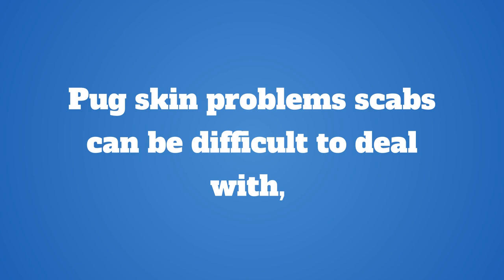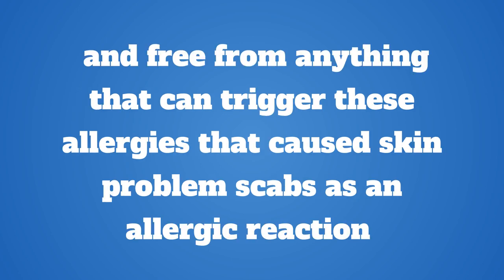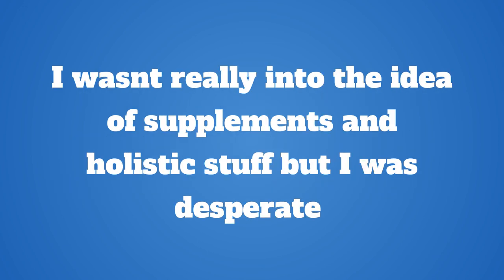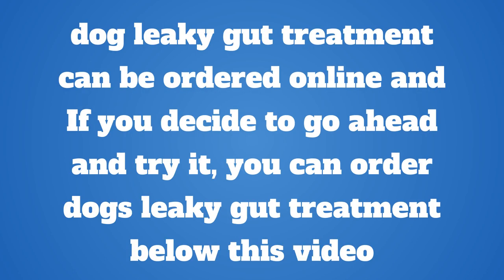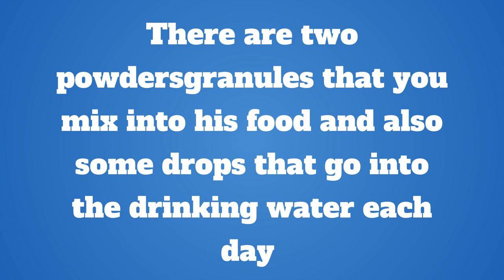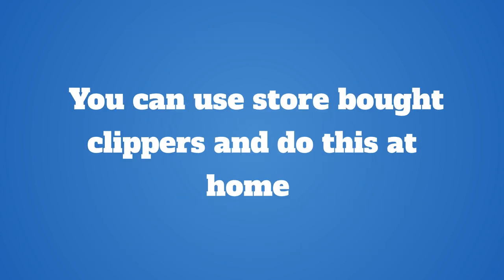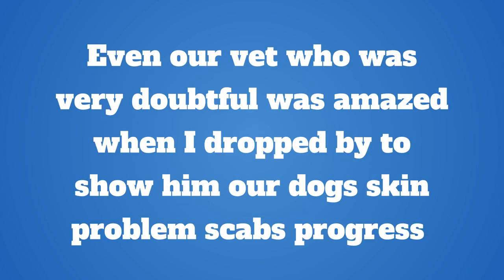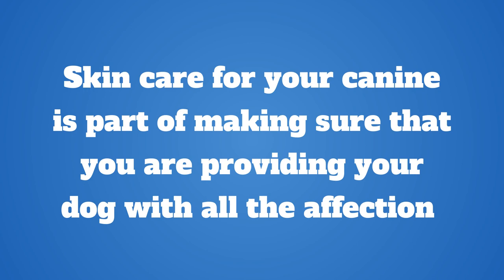How To Treat Pug Skin Problems Scabs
Pug skin problems scabs can be difficult to deal with,

whether is itchy dog skin, flaky dog skin or just dog hair loss can be a real cause for worry to may dog owners.

This article will show you how to treat your dog from crusty dog skin scabs that can appear all over her back.

I wanted to share this with everyone in case there is anyone else out there that has faced this frustrating situation.

Our pug has been suffering from a horrible skin problem which has caused dog fur loss, redness, scabs, itchiness, and many other related dog skin cases.

For YEARS! We tried everything suggested by several vets and no one had any ideas other than the typical mumble jumble standard dog skin scabs prognosis "it must be allergies".

To that extent, we tried the dietary food elimination type of dog feeding
This where we took the dog off any type of food and re-introduced it one by one to see which food was not good for the dog.

Then we tried the special foods for allergies, the monthly cortisone shots,

followed by antibiotics to deal with the staph infection that followed the cortisone shot treatment. Nothing worked!

Apart from making sure that our home was also safe for our dog

 and free from anything that can trigger these allergies that caused skin problem scabs as an allergic reaction.

We knew It all along that it was important before bringing a dog home

to eliminate anything that might cause an issue with the dog's well being.

We made sure all of the medicine was under key and lock so he does not eat anything that can cause severe damage.

We also took care of some of the houseplants as they can be toxic and needed to be kept out of our home.

Even his dog immunization shots, etc were all up to date so nothing was left to chance.

 It was just horrible and our Pug was grumpy and miserable.

As time passed, we got desperate and posted on several pug websites and no one had any other ideas either.

I was at a total loss and felt horrible that I couldn't "make it better" for my sweet pug dog.

Well, a vet tech told me to contact a lady in our town that had dealt with various skin problems for other people's pets

Her trick was using special additives to their foods etc.

Your dog cannot speak, so just listen to his body language.

If you notice the dog being hesitant in a new situation, remove him from the situation.

This could cause a human or the other canine to get bit.

Look out for non-verbal cues and follow what the dog can guide your actions.

I wasn't really into the idea of supplements and holistic stuff but I was desperate.

Dogs much like humans can suffer from a common intestinal yeast outbreak called "leaky gut syndrome".

Now if you are new to leaky gut syndrome in dogs, this is when the dog's body experiences an overload of yeast in the intestines

and this yeast will work it's way out through the skin, which in return, causes these symptomatic dog hair loss, dog skin scabs, dry and flaky skin which many dogs will constantly scratch even to a bleeding point.

It is not a good idea to train them in areas where a lot of people are distractions.

They may get distracted and not learn a thing.

Now, if for whatever reason you are a more of a black-and-white kind of a person, you know the type of prove it to me kind of person,

In many cases always leaning on the scientific side of proof, you will need to just have to trust and waiting for the outcome.

Most dog owners who have dealt with pug skin problems scabs would recommend Nzymes.

Luckily, if your dog has suffered from dog skin scabs,

dog leaky gut treatment can be ordered online and If you decide to go ahead and try it, you can order dog's leaky gut treatment below this video.

Links will take you to Amazon where you will also find many other options for dog gut cleansers.

As much as dogs love the outdoor life,

 where they get to run wild and chase butterflies and squirrels in the park,

this is the most times dogs are vulnerable to allergens and contact with jigger bites or fleas.

So to make sure that your dog is safe, never take your dog out of your yard without a proper dog leash.

You are the only one responsible for your dog's safety when you are out and about.

I wish talking about Zymes that helped our dog with pug skin problem scabs didn't sound like a long sales letter,

in all honesty, am NOT trying to endorse any dog enzymes brand or product that helps put leaky gut in dogs under control.

I am just a normal pug dog owner like everyone who has watched their dog suffer from crusty dog scabs on his back.

But I wanted to tell you guys about this since I wish I'd heard about it myself way back

 before my dog went through the ringer with pyoderma, dog skin ulcer, and superficial bacterial folliculitis for years.